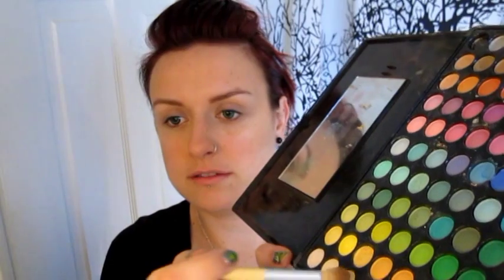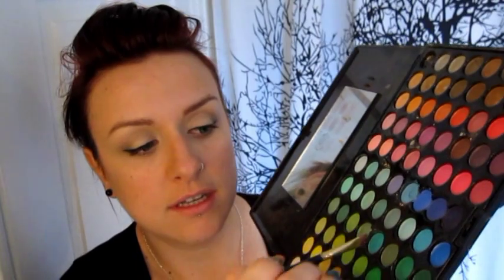makeup tutorial: fresh greens! part 1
LINKS!

xo candice